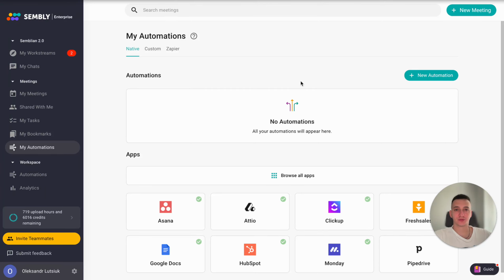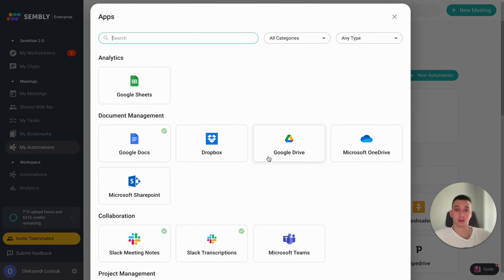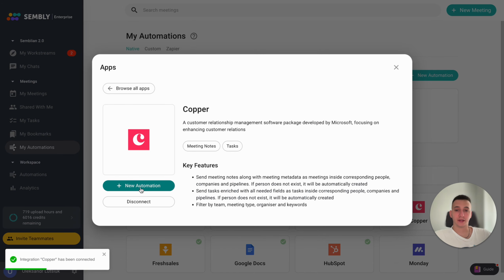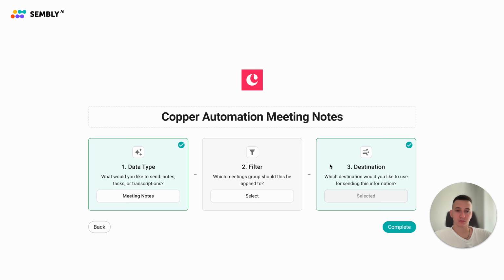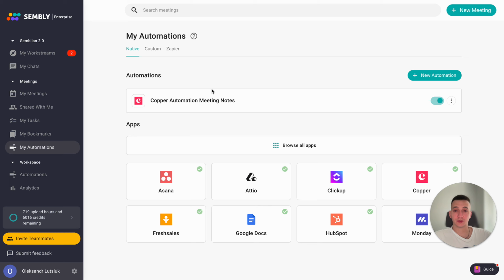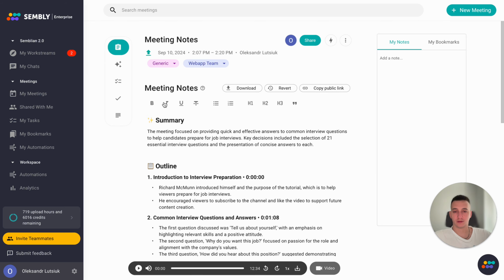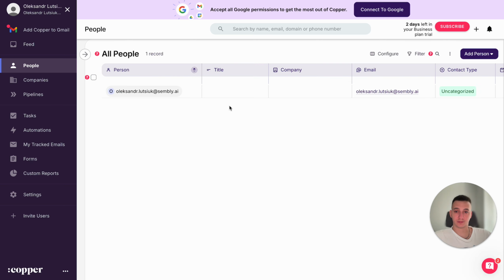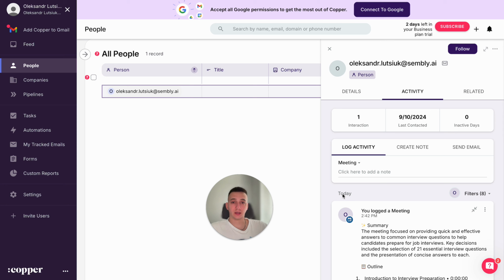Sembly AI + Cooper Automation Tutorial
In this tutorial, we demonstrate how to seamlessly integrate Sembly AI with Cooper.  Key features:
Automatically or manually send meeting notes
Automatically or manually send transcriptions
Automatically or manually send tasks